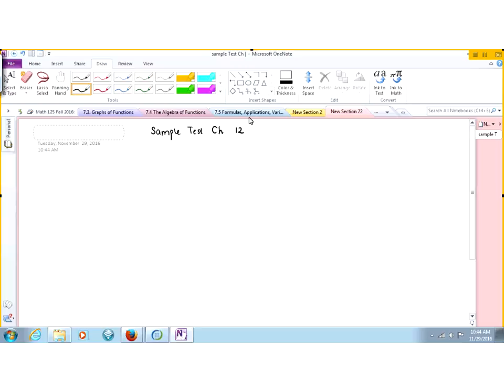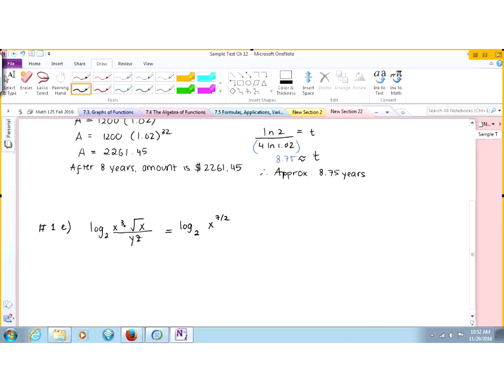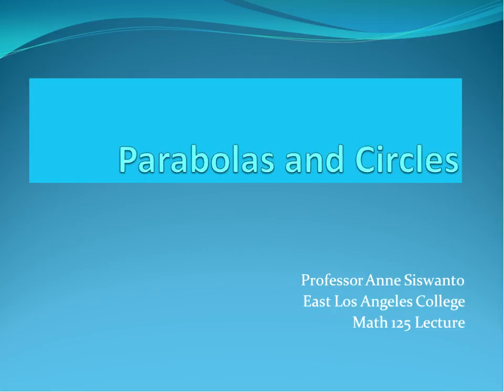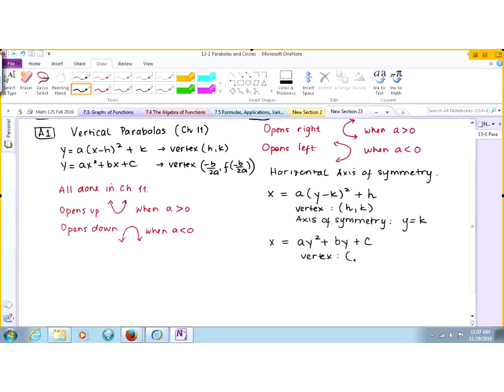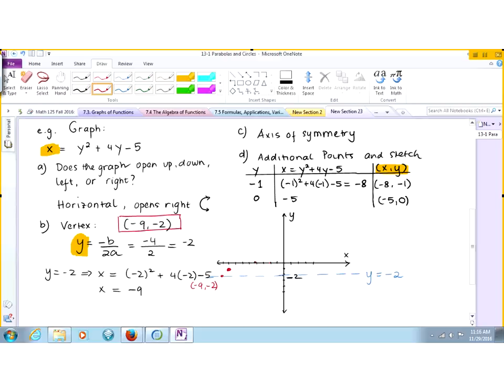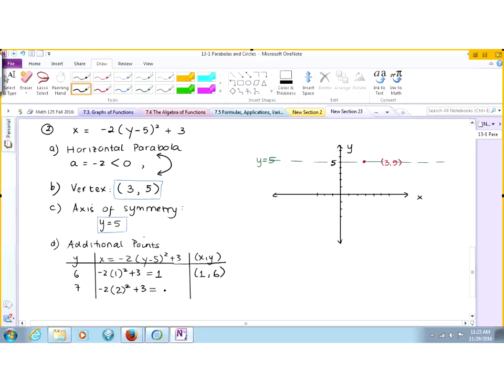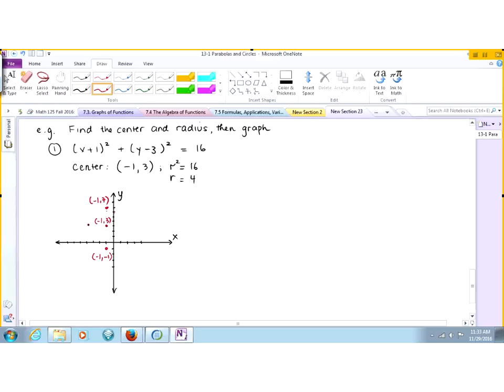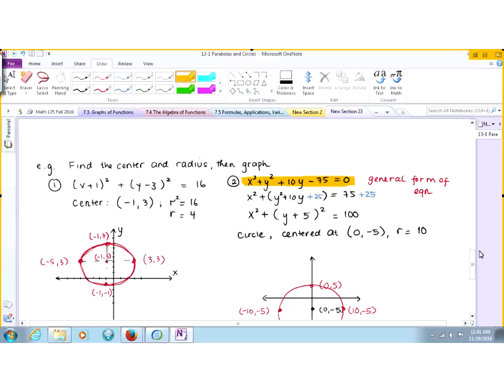Math 125 Fall 2016 Math 125 Fall 2016 - 11/29/2016 by Siswanto Anne